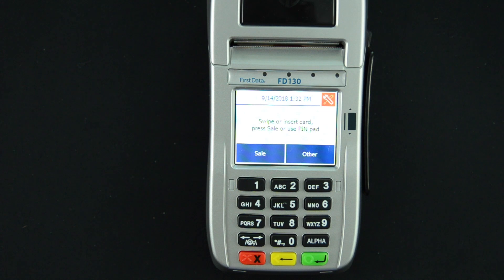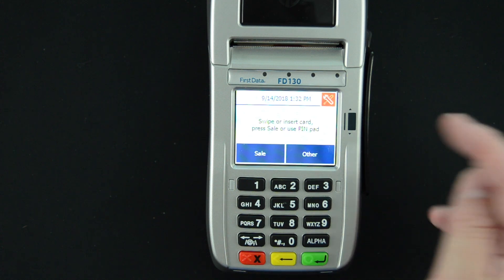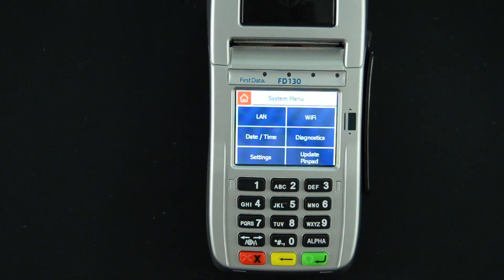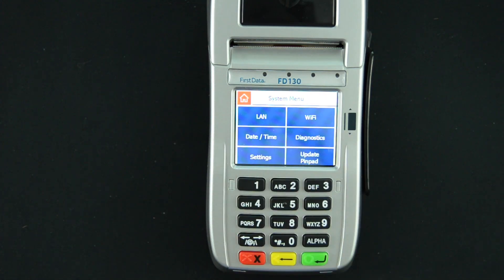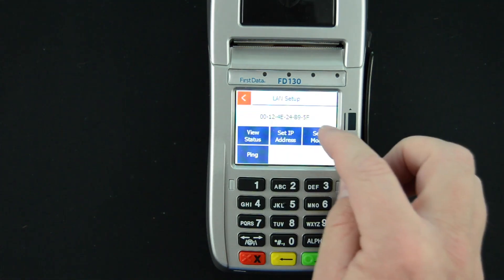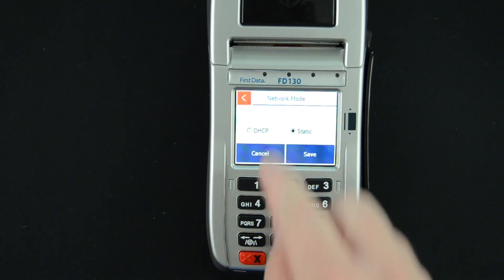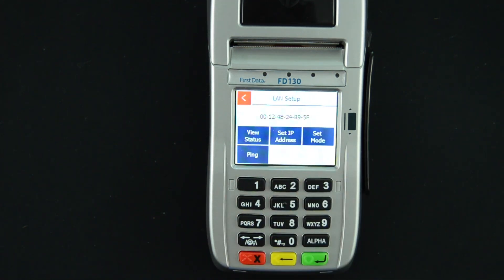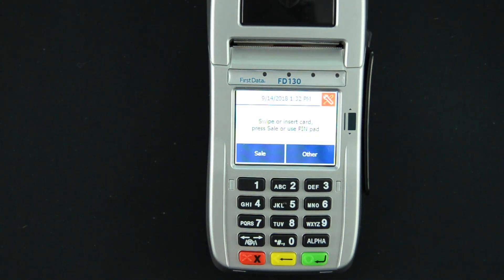FD130: How To: Change between dynamic or static IP address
How to change a First Data FD130 or FD Series between dynamic or static IP address

If you looking for more information about payment processing checkout our blog.